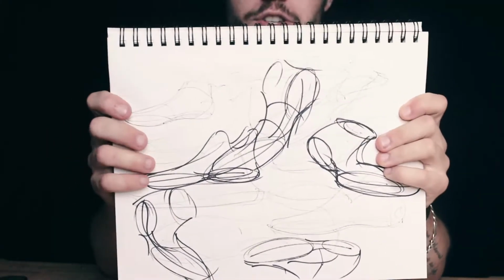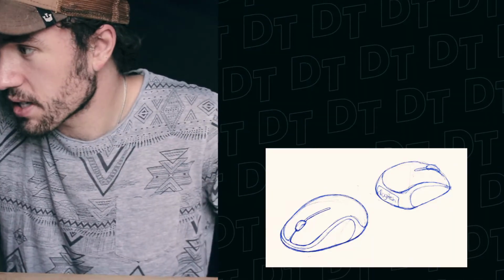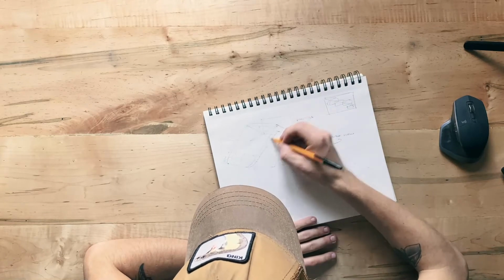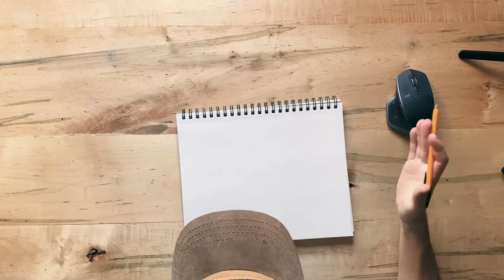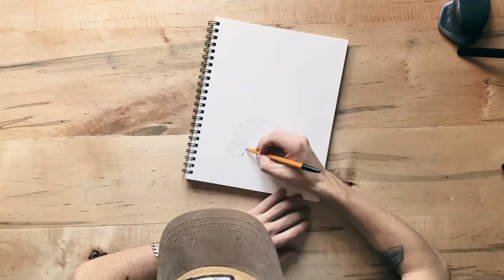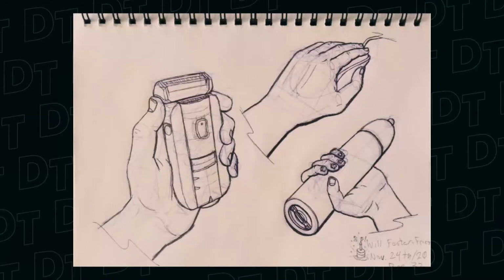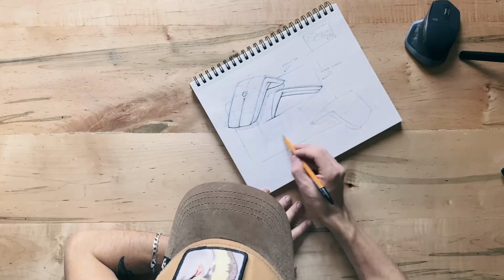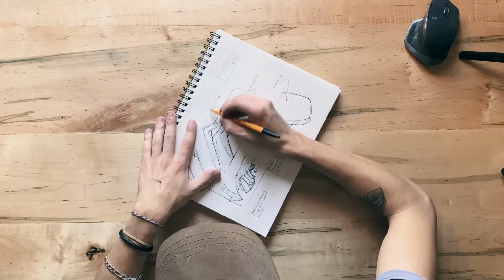SKETCHBOOK CLUB EPISODE 05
We're back for another week of Sketchbook Club Reviews, going through more student sketches. This episode focuses less on sketching and more on how to consider and plan your composition on the page, putting the focus on the PRESENTATION of the sketch!